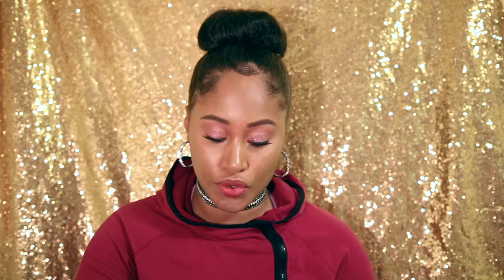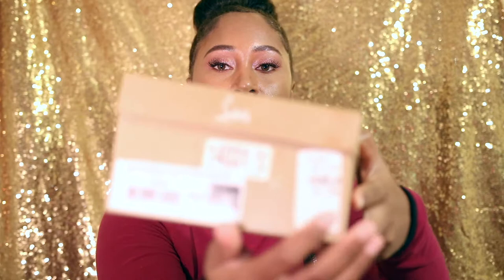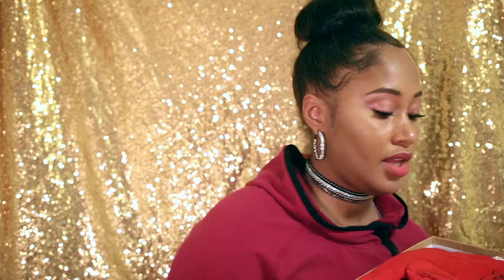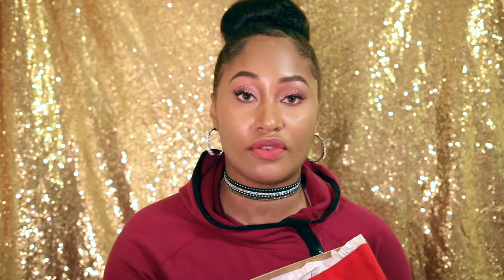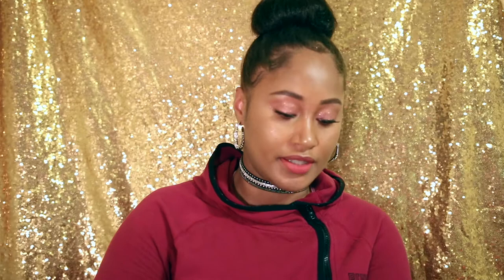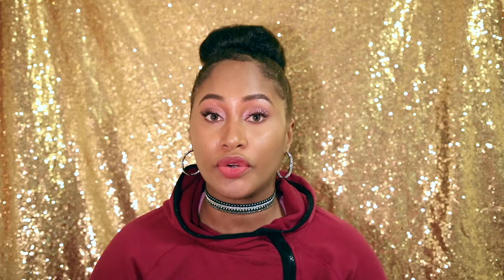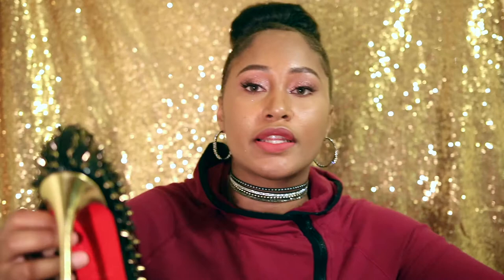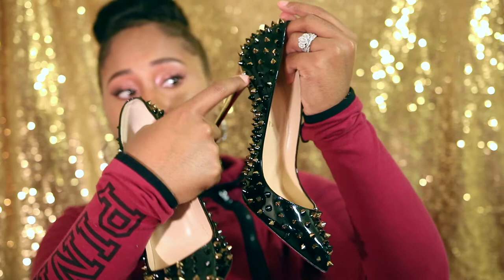Christian Louboutin Follies Spikes 100mm Review + Tips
This video is my review of the Follies Spikes Review

Products used to make them comfortable:

High Heel Shoe Stretcher

Dr. Scholl's High Heel Inserts: